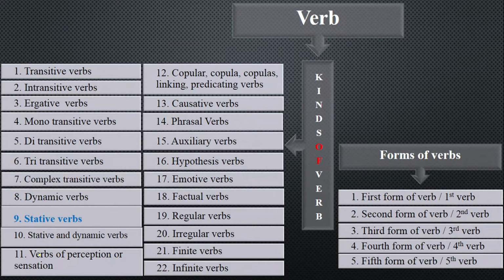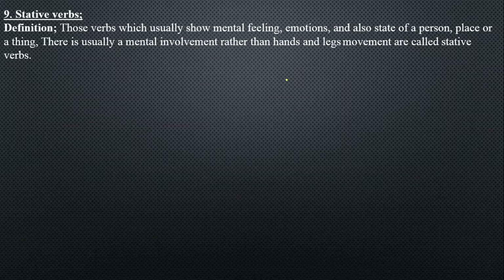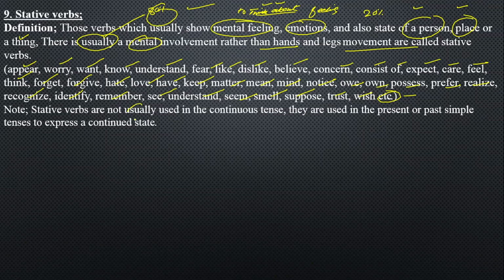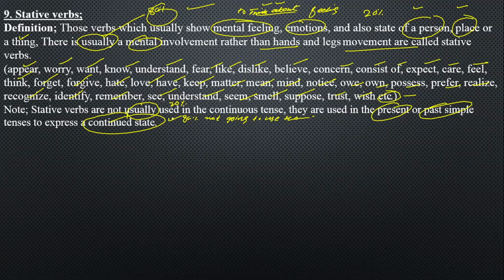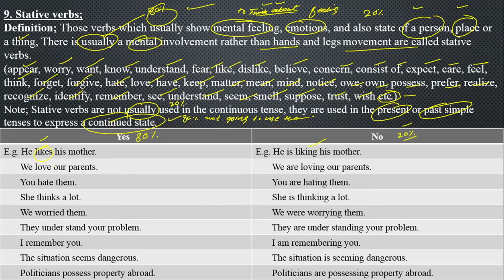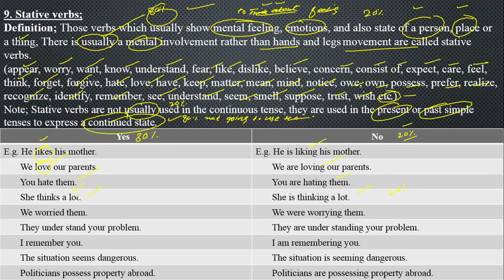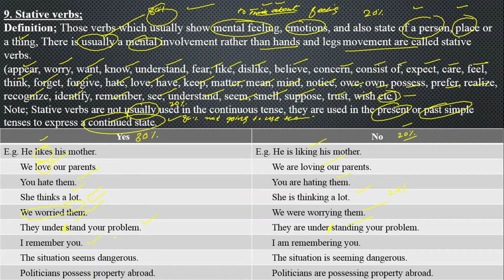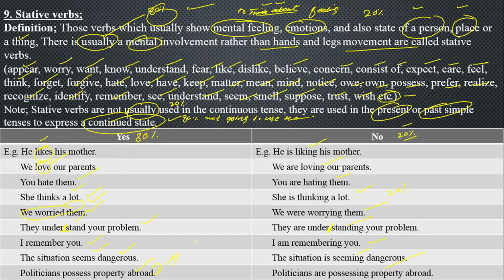Stative verb Lecture No. 175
Here we will try to understand stative verbs with its definition and examples in detail.